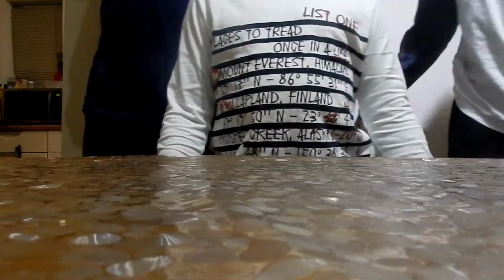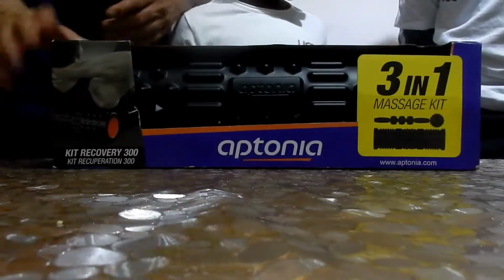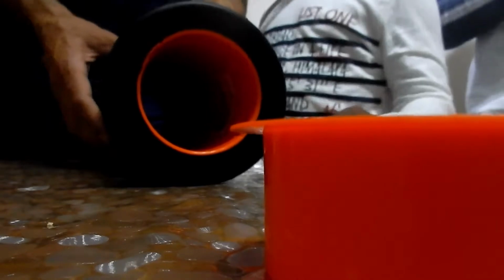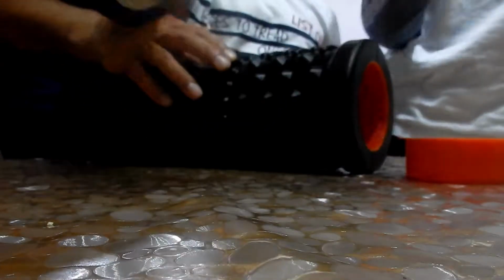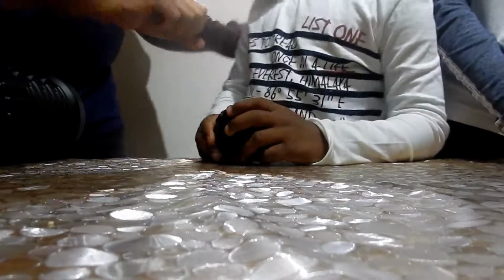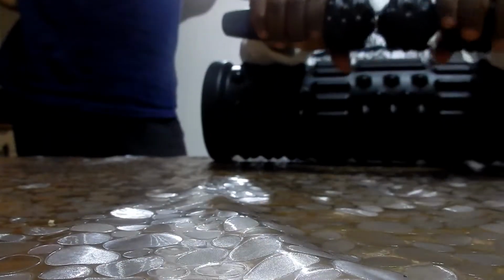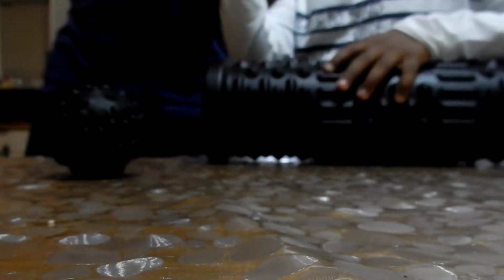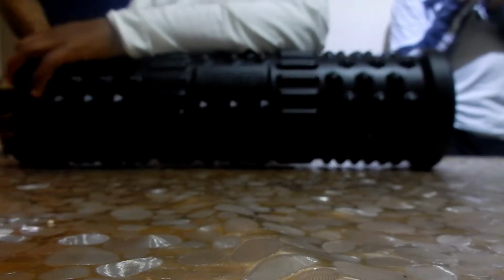Aptonia Sports 3 in 1 Massage Kit Unboxing and Review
We bought a massage foam roller/massage kit to help with legs and body after football matches and training.  This is to help with recovery and hopefully to prevent injuries.